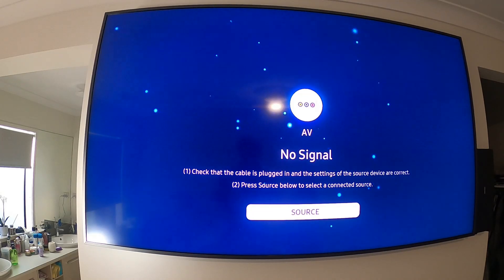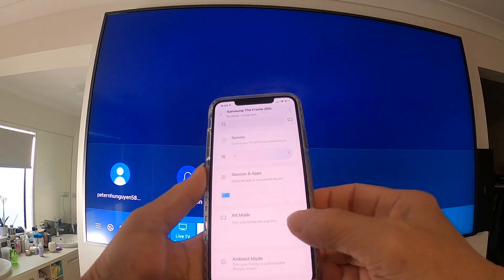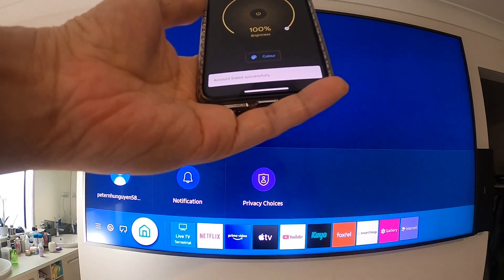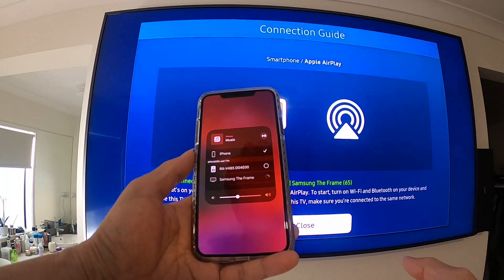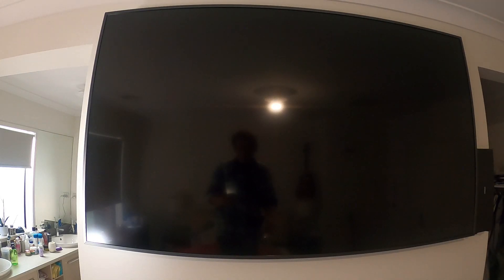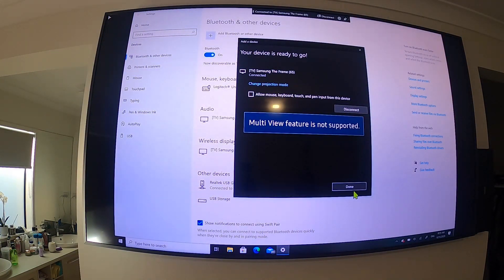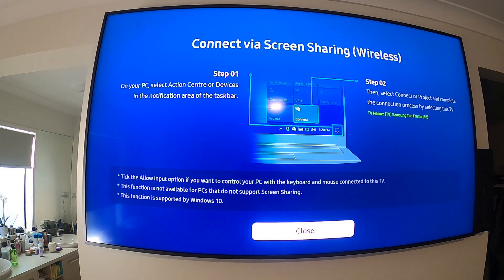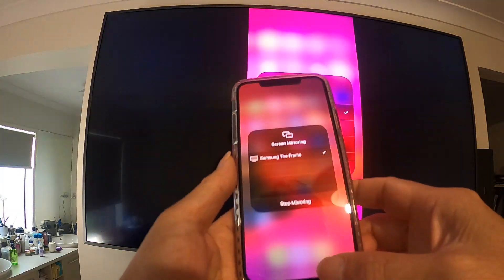🇦🇺 SAMSUNG THE FRAME TV 65" 4k QLED - HOW TO SCREEN SHARING, APPLE AIRPLAY ON IPHONE & PC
screensharing appleairplay peterchannel / apple airplay ,smarthings app, screen sharing, screen mirroring, and you can screen sharing iphone or PC to SAMSUNG THE FRAME TV and smarthing app that can connect the other device on brand list that smarthings support
you can connect to camera, doorbell, door lock and ART mode, ambient mode and many more on smarthings app and so on , if this video can help

and link fb, https or
/How To mirror iphone To LgTV (Without Apple TV

/How To Mirror Iphone Screen To Lg TV And iphone Mirror To Laptop

/HOW TO SET UP AV RECEIVER FOR USING KARAOKE / BEST KARAOKE AND GREAT SOUND
/ MOVIE MAKER TUTORIAL BEST FOR BEGINNERS -WINDOWS SOFTWARE 2020